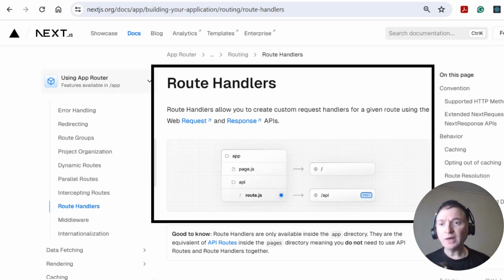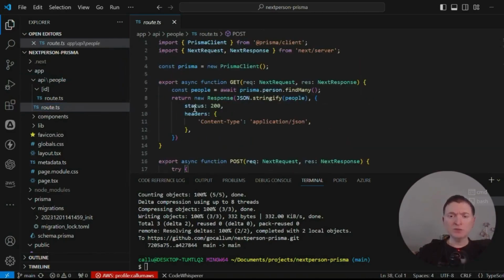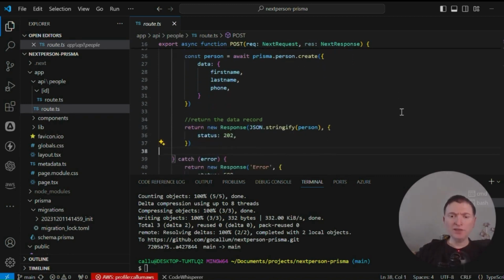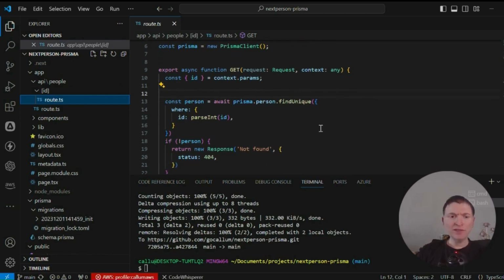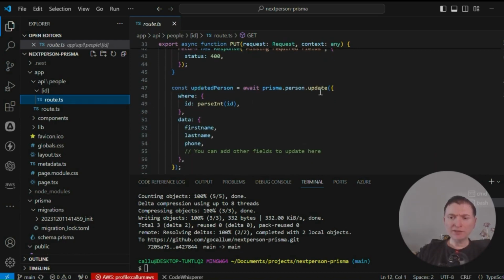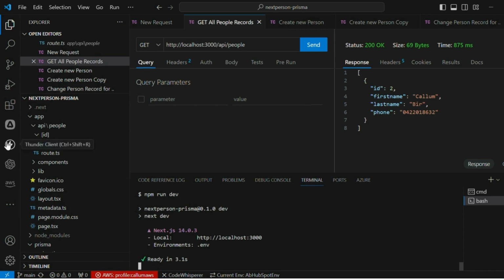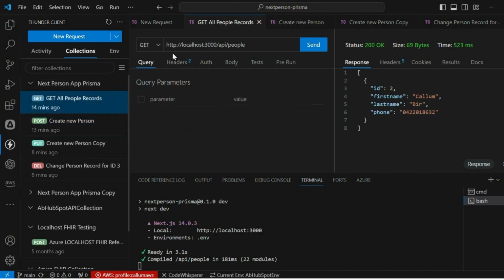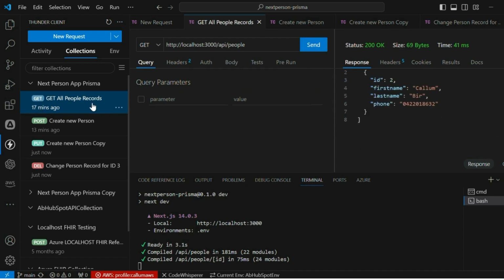Full Stack CRUD API Operations using Next.js 14, Person App and Thunder Client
Dive deep into full-stack development in this detailed tutorial, part of our AWS and Full Stack Bootcamp series. This session is tailored for developers looking to enhance their practical skills in building and deploying web applications using Next.js and AWS.

Whether you're a beginner eager to understand the basics or an experienced developer refining your skills, this video provides valuable insights into CRUD operations, API testing with ThunderClient, and deploying AWS Amplify applications.

What You Will Learn:

API Integration: Use the app router introduced in Next.js 14 to understand the structure and functionality of APIs in a Next.js application.

CRUD Operations: Explore how to implement Create, Read, Update, and
Delete operations within your application and how these interact with a
PostgreSQL database through Prisma ORM.

Testing APIs with ThunderClient: Learn how to test your APIs directly within Visual Studio Code using ThunderClient, ensuring your backend logic is sound and reliable.

Deployment on AWS: Step-by-step guidance on deploying your full stack application on AWS Amplify, demonstrating the process from initial setup to live implementation.

Dynamic Routing: Get hands-on with dynamic routing in Next.js, enhancing your application's scalability and flexibility.

Prerequisites:

Familiarity with JavaScript and basic web development concepts.
Previous experience with Node.js and React is helpful but not required.
A setup development environment with Visual Studio Code, Git installed, and an active AWS account.

Timestamps:

0:00 - Introduction
1:30 - Overview of Next.js and App Router
3:20 - Setting Up CRUD Operations
5:45 - Testing APIs with ThunderClient
8:10 - Deploying to AWS Amplify
10:30 - Dynamic Routing Explained
12:45 - Conclusion and Next Steps